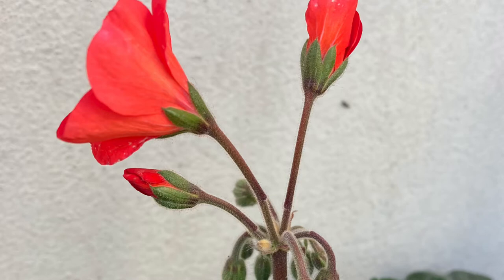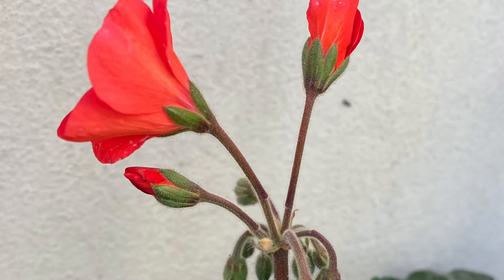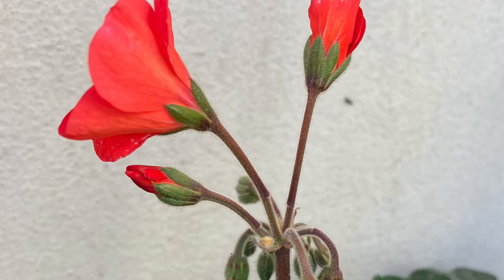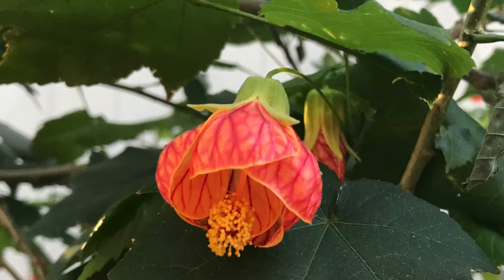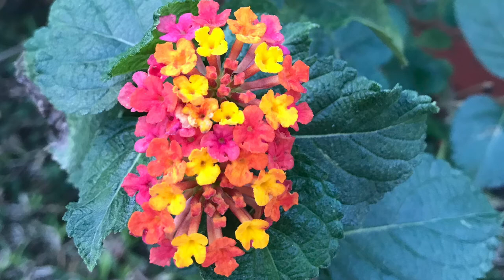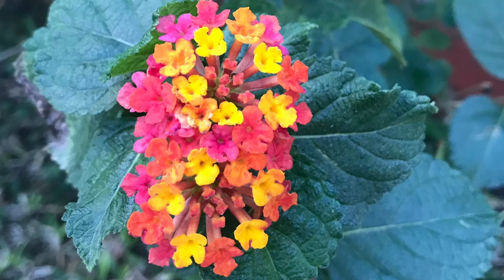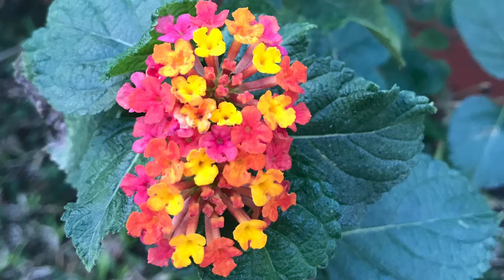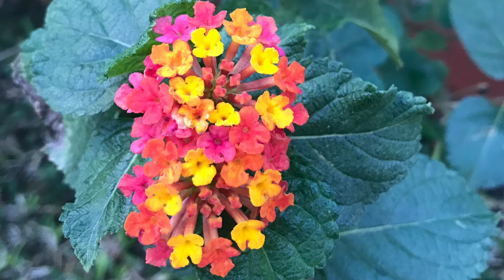12 Minute Meditation for Connecting to Body, Breath, Ground & Space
This short meditation includes a body scan, breathwork, & resting in presence. It's appropriate for first thing in the morning or whenever you need to re-set your energy for the day.

Meditation is very helpful for bringing the focus inside the body, where we can access our inner strength, peace, resilience, & joy. It's also helpful for reconnecting us back to our nature as nature - for feeling our natural connection to the earth & to the sky, so we can feel both grounded & spacious simultaneously.

May this meditation be of benefit!

To get a taste of how Fully Embodied Living can benefit you, receive my FREE 5 Day Introduction,
which includes:
* Stretches for the hips, neck & shoulders, chest
*Breath practices for relaxation AND for connecting to the core, including the deep abdominals & pelvic floor
* Meditation practices for relaxation, self-compassion, mindfulness, body awareness, & connecting to purpose
*Guidance on how to incorporate more mindful eating, and less stress eating into your daily life, as well as solid info on what a healthy diet can look like for you.
Receive your FREE 5 Day Introduction to Fully Embodied Living

I also teach Fully Embodied Fitness  - a weave of Yoga, Pilates, Barre, & Functional, Mindful Exercise. Here is the link for more info my prerecorded workout series (so that you can workout at your own pace), and info on my Group & 1-to-1 Classes that I teach via Zoom:

May you make your self-care a celebration, and not an obligation.